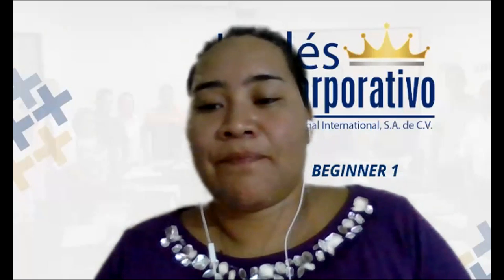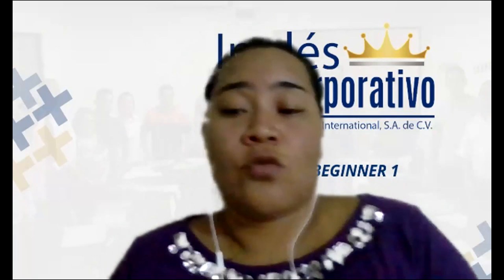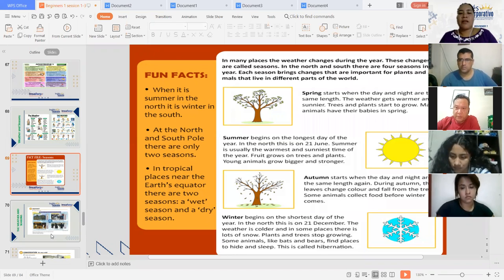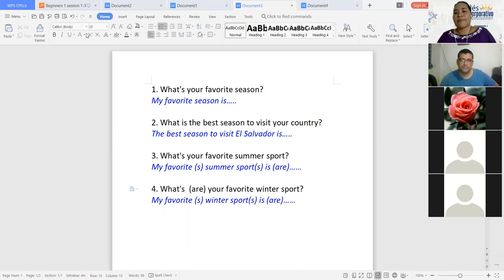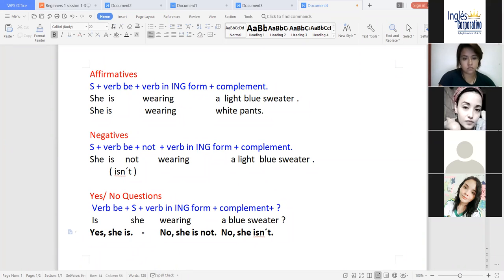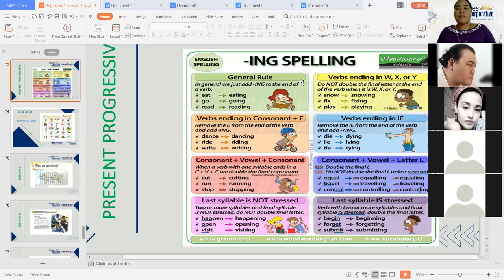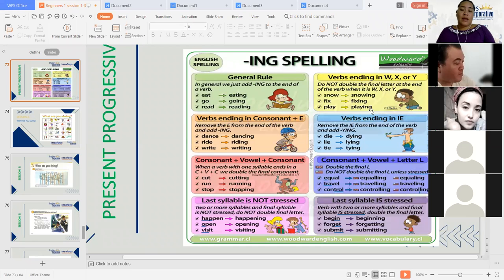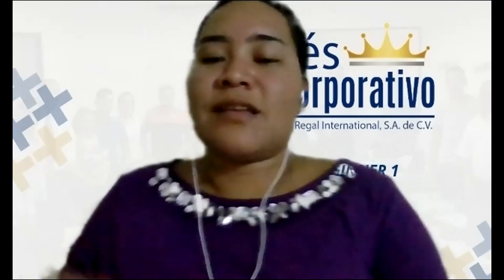Ingles Corporativo-Weather and Seasons- Day 11